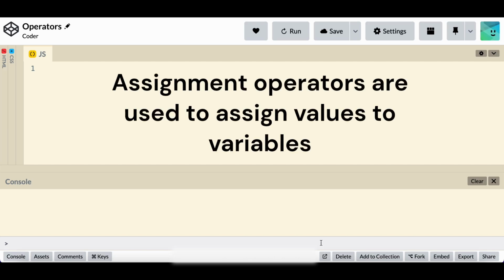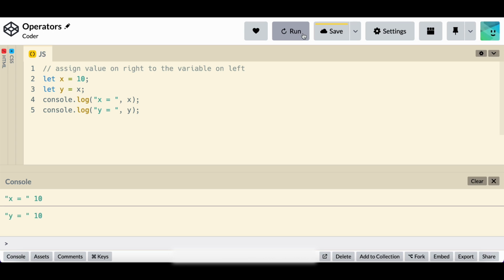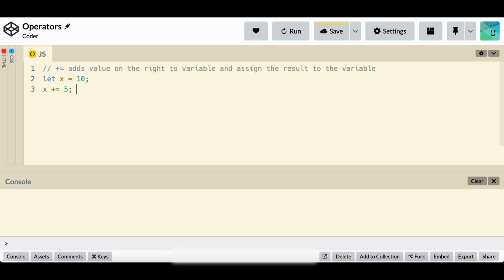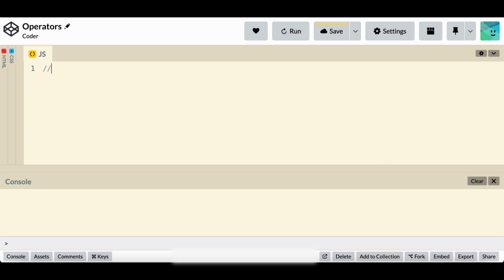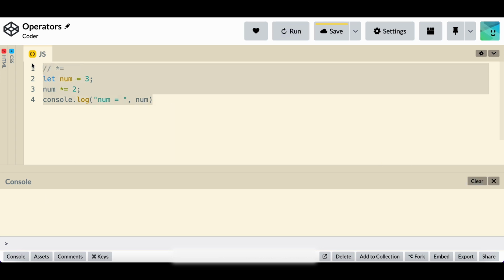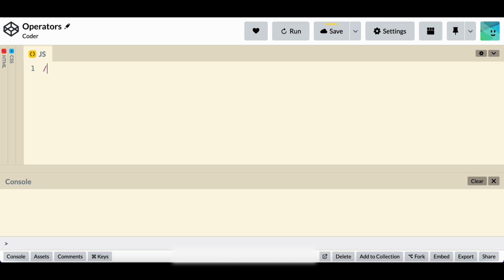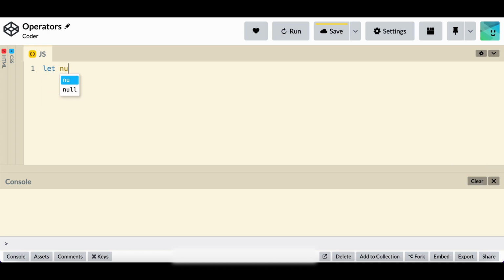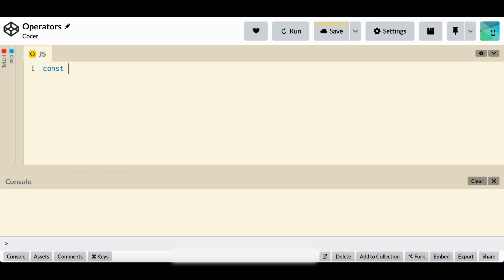JavaScript Series: Assignment Operators - A Beginner’s Guide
Welcome to the JavaScript Series: Assignment Operators

In this video, we will cover:

- What are assignment operators
- The different types assignment operators
- How to use them in your code

▬▬▬▬▬▬▬▬▬ Social Media ▬▬▬▬▬▬▬▬▬▬